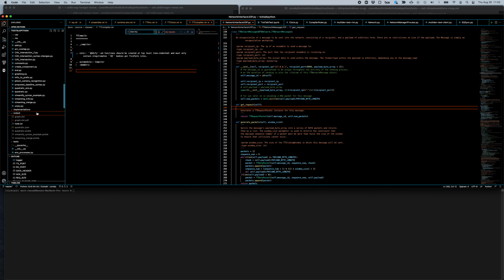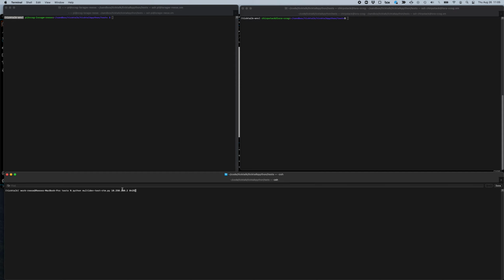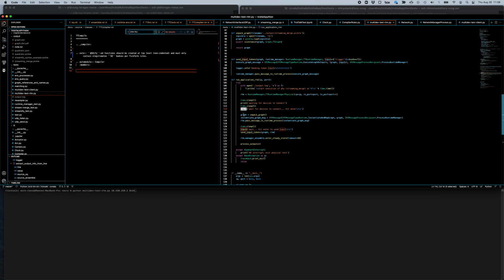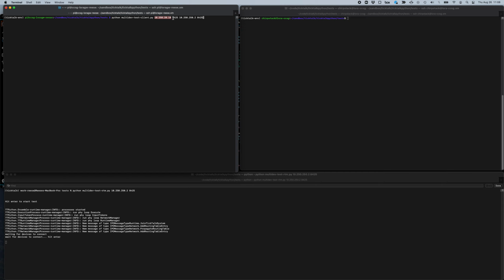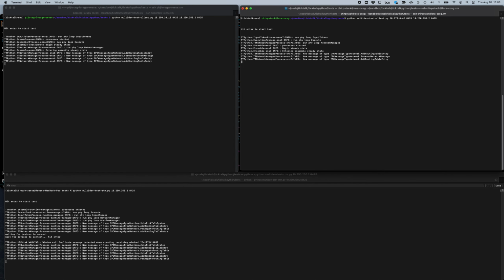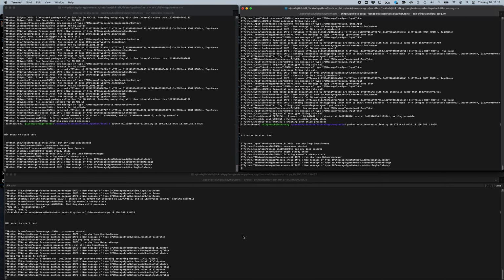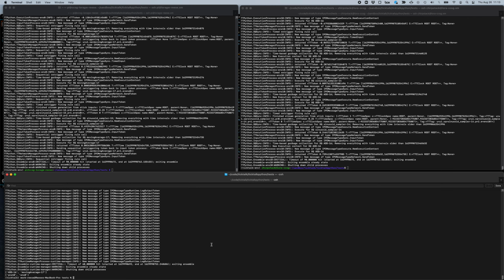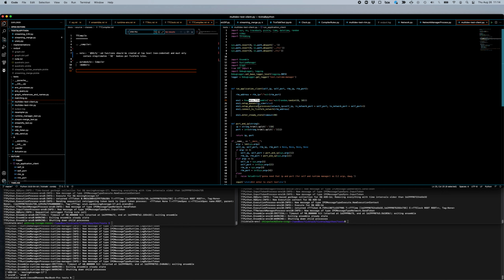TTPython Runtime Demo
A demo of TTPython running on more than one device, such that it produces a few streams of data and performs basic stream-processing. TTPython is running in this video on a Macbook, a Raspberry Pi, and an Ubuntu server, and executes the graph across this distributed set of devices that are connected via private network. This demo also provides a few recommendations on how to organize the system at runtime to make sure devices all connect in and receive some pieces of the graph to execute. At the end, we show the resulting plots that prove streams were generated and processed on, including synchronizing two streams and applying a moving-average filter.

The docs contain much more information about TTPython; find them